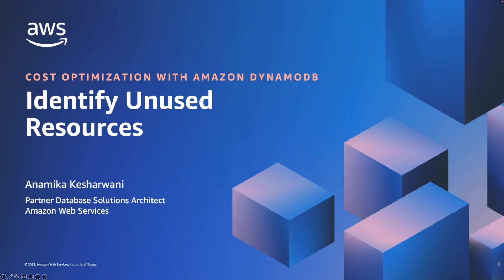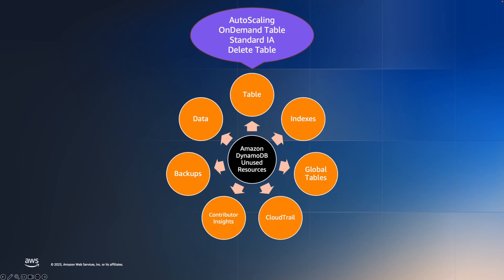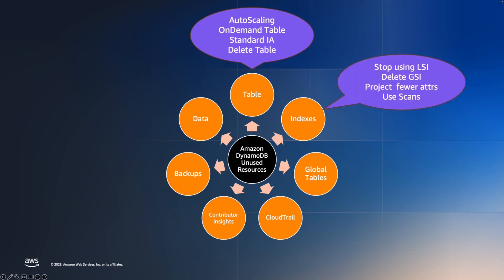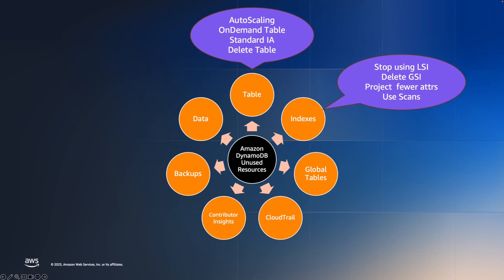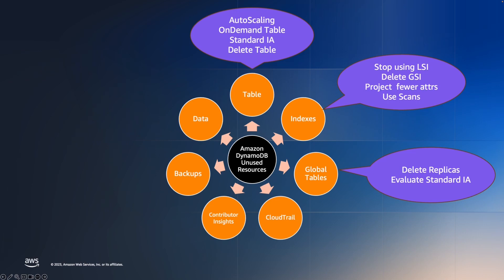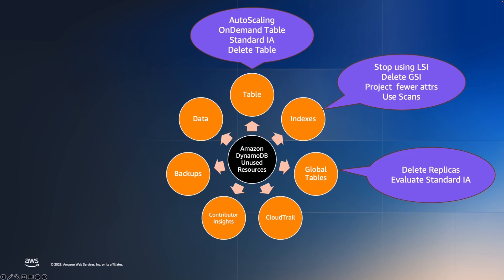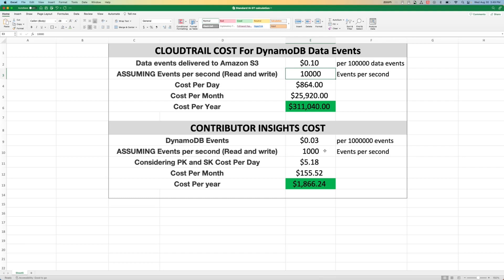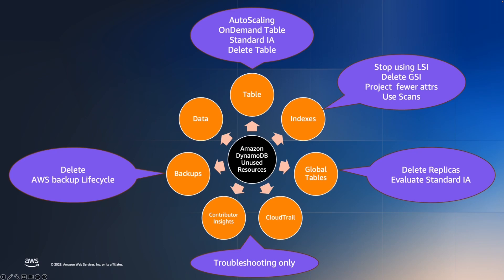Amazon DynamoDB - Identify Unused Resources | Amazon DynamoDB Nuggets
Amazon DynamoDB - Identify Unused Resources presented by Anamika Kesharwani Partner SA DB Specialist AWS

In this short video we will show you several cost optimization techniques that you can implement while working with Amazon DynamoDB, all of them are focused on unused resources that you might have in your AWS account.